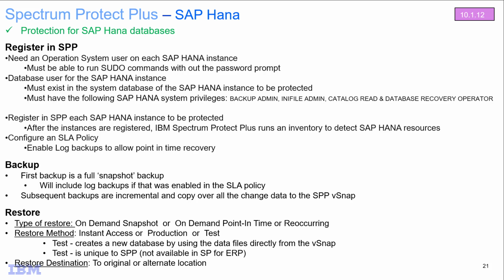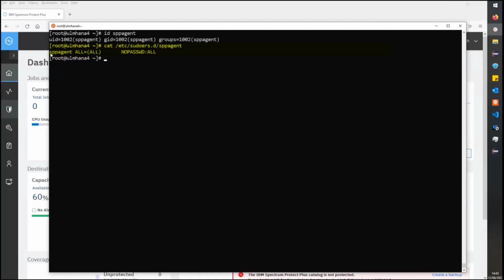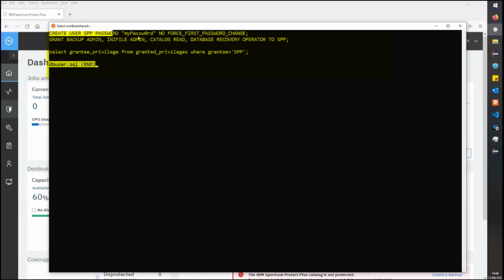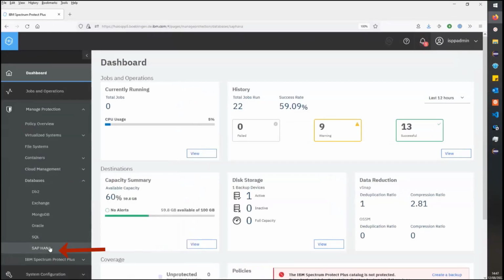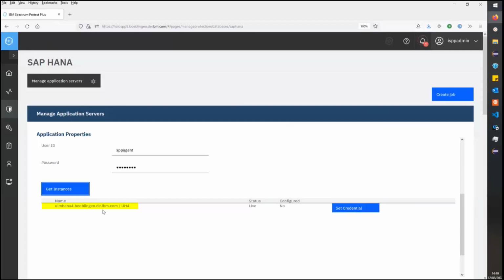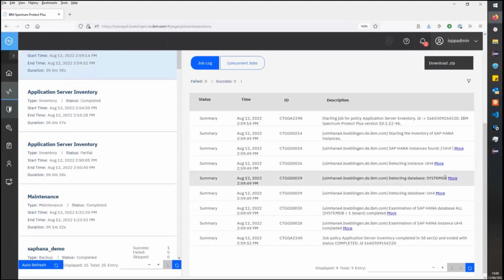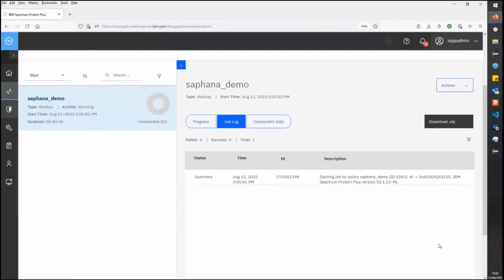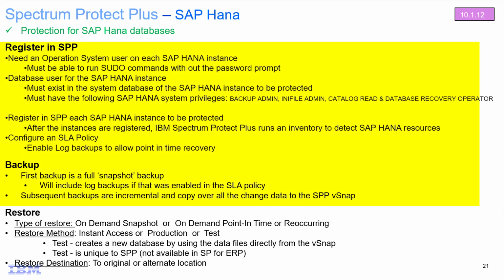IBM Spectrum Protect Plus 10.1.12 SAP Hana Backup – Demo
This demo shows how to protect SAP Hana with SPP.  In this video we walk through setting up the required access to the SAP Hana instances; Registering the SAP Hana instance in SPP; Adding log backup to the SPP SLA and then running a backup.

The demo includes setting up an OS user who can run SUDO commands without password prompt creating a database user for the SAP HANA instance which exists in the system database of the SAP HANA instance to be protected and has the following SAP HANA system privileges: BACKUP ADMIN, INIFILE ADMIN, CATALOG READ and DATABASE RECOVERY OPERATOR.

Thank you, Thomas Prause for presenting this demo.